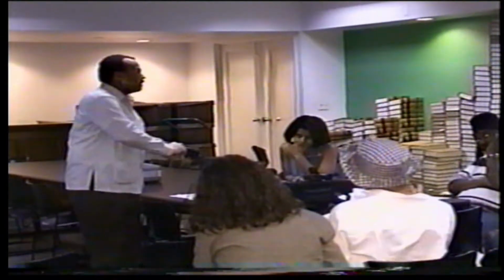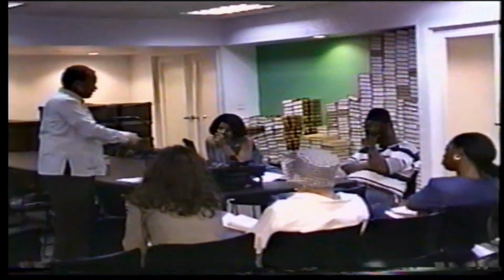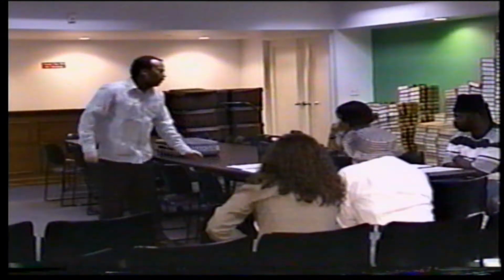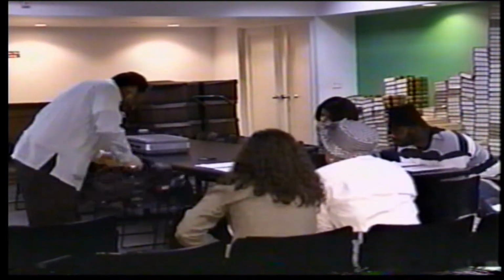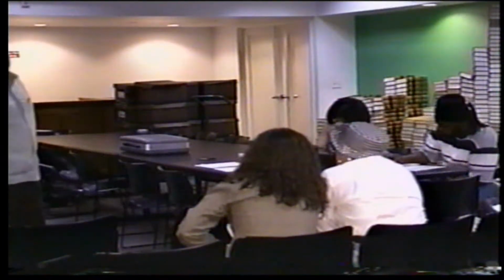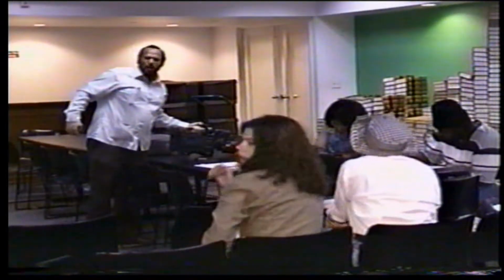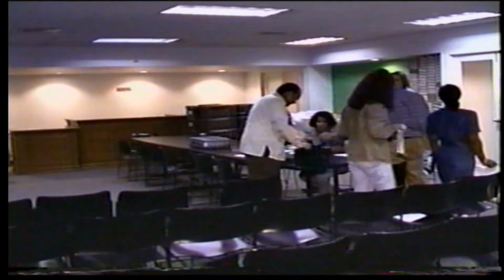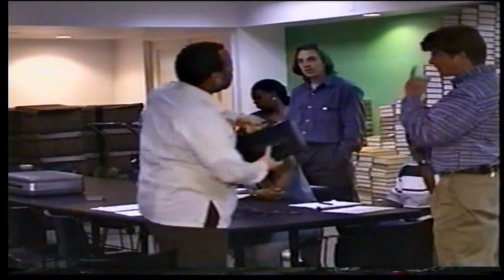Harlem Law Defender's Service - Video Worshop p4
Prof. McAllister teaches the fundamentals of video production to trail lawyers.